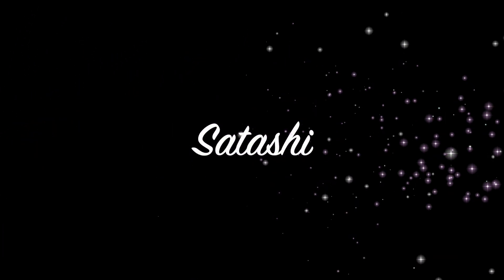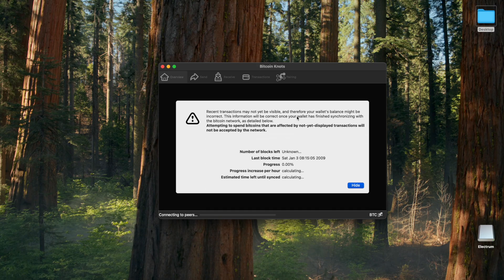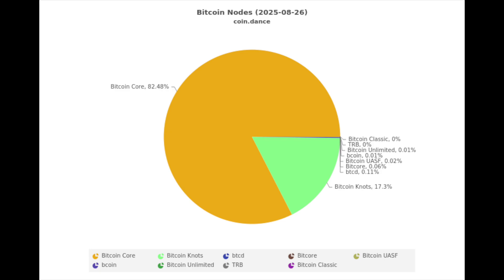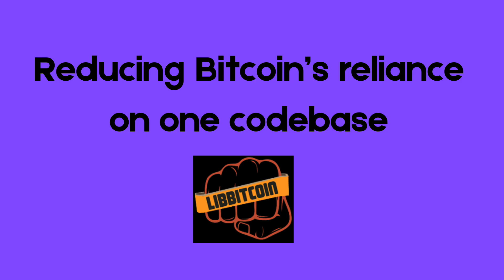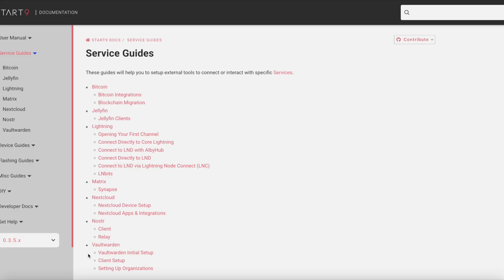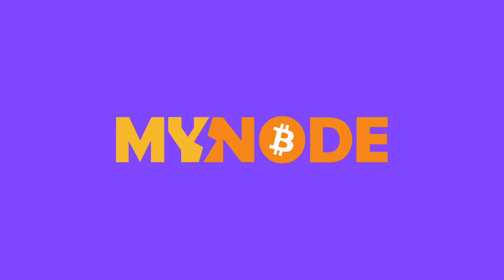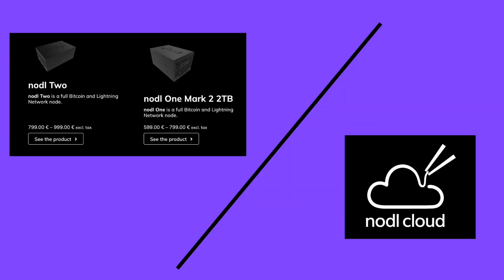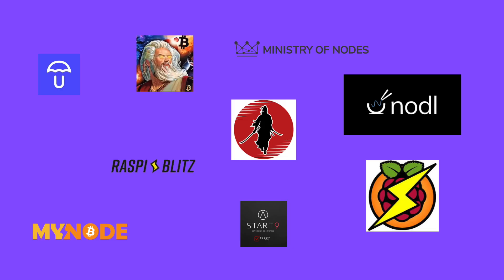Different ways to run a Bitcoin Node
In this video you will get a high level overview of different ways you can run a Bitcoin node. Chapters are available to jump ahead and many links provided below. Happy noding!

X: @satashi21x
Nostr: npub1qq3gaxy24lmyxsvn227gjnn8pnzcg3n8jx7zkcfkrptfdpgty08ssj9645

00:00 - Intro
00:36 - Types of nodes
01:38 - Hardware options
04:03 - Node implementations
04:17 - Bitcoin Core
04:57 - Bitcoin Knots
05:50 - Libbitcoin
06:35 - btcd
07:02 - Libbitcoinkernel
08:00 - Start9
09:06 - Umbrel
10:18 - RoninDojo
11:50 - MyNode
12:23 - Parman
13:26 - Nodl
13:57 - Ministry Of Nodes
14:33 - Raspiblitz
15:13 - Raspibolt
15:51 - Outro